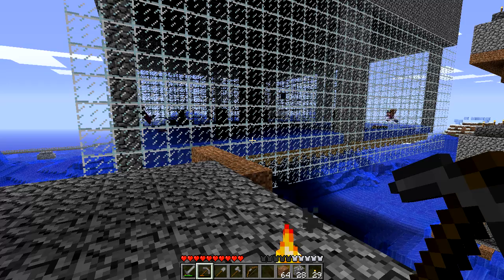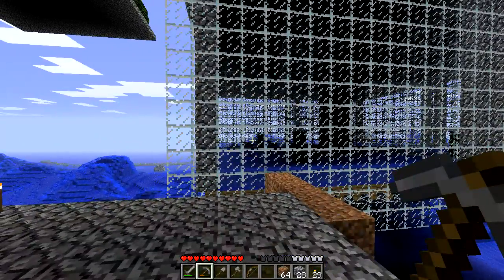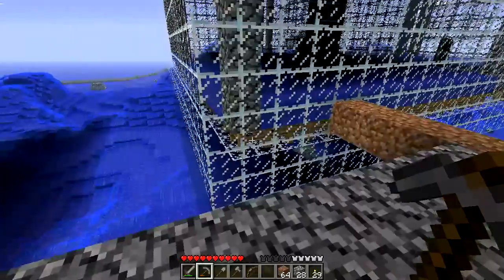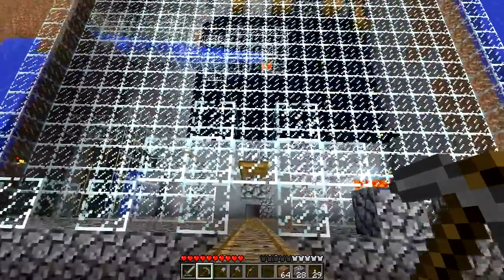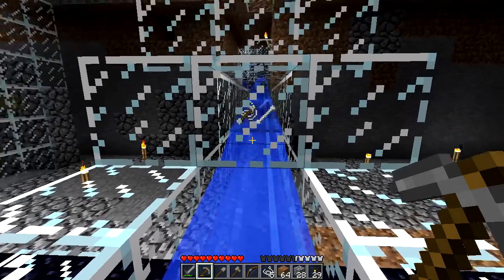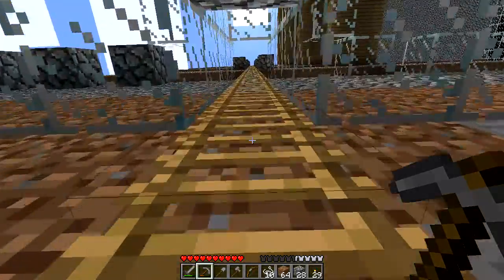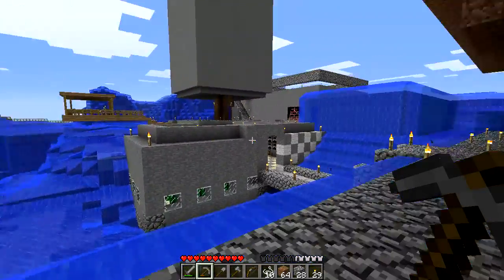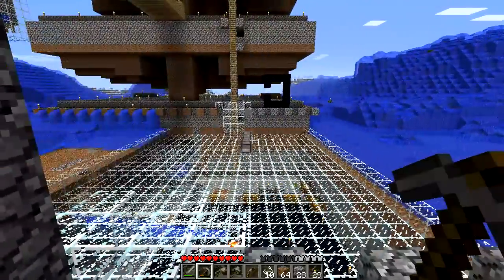sirvulcan's mob trap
A really simple, really productive mob trap.